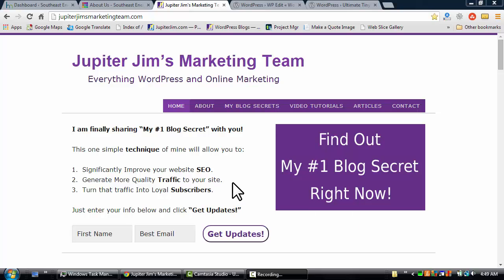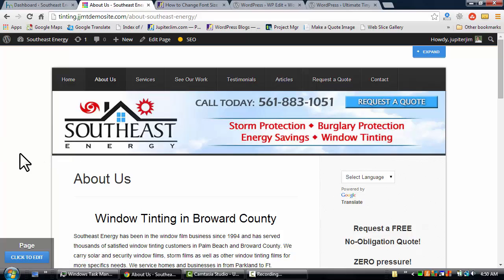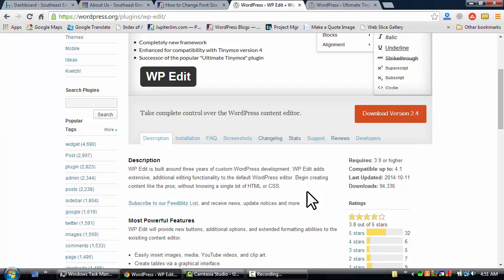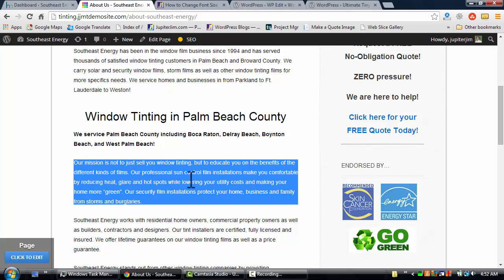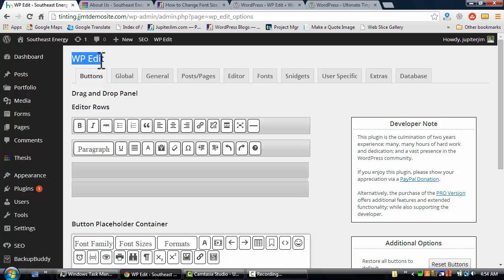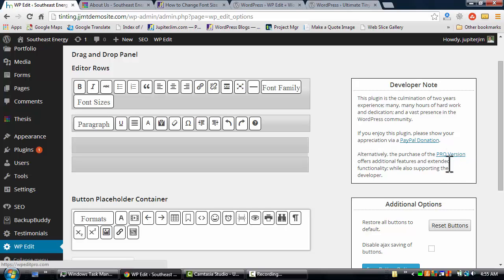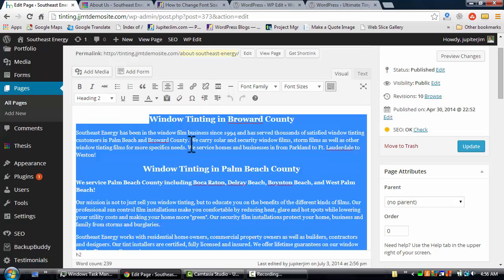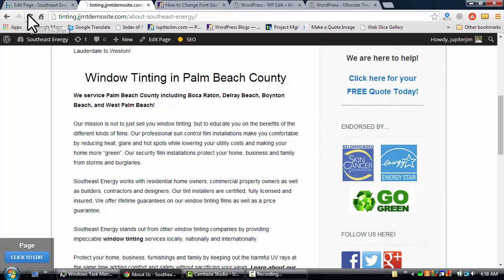How to Change Font Size and Font Family in WordPress 4.0